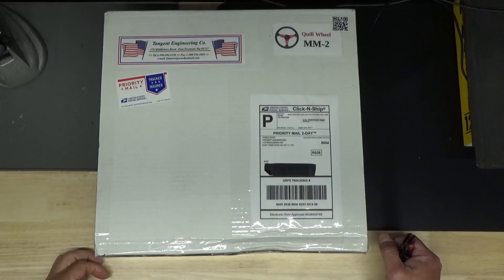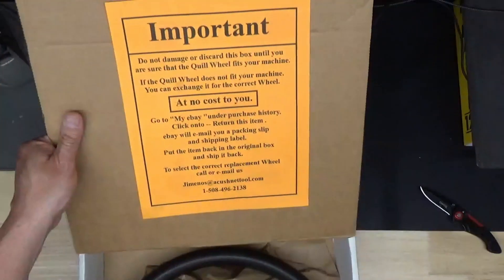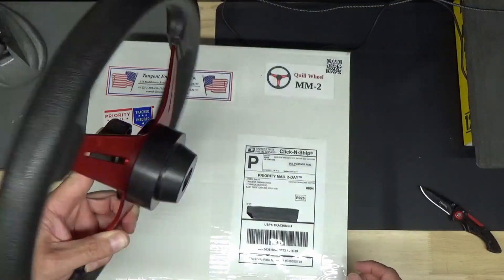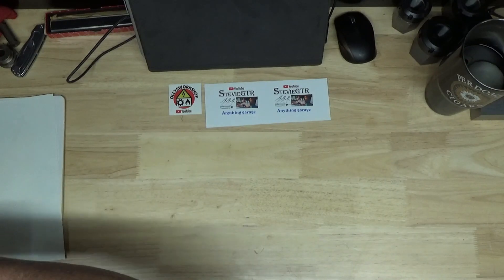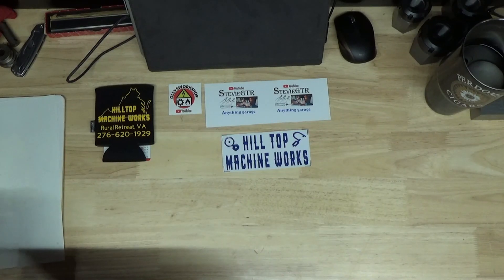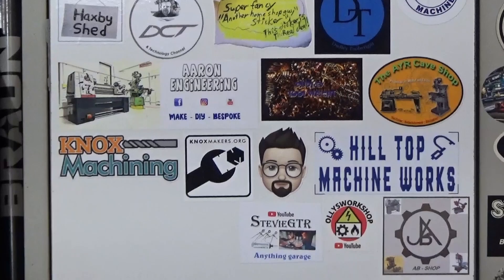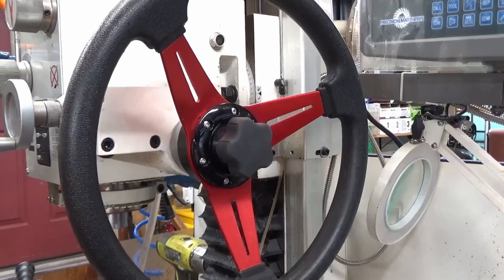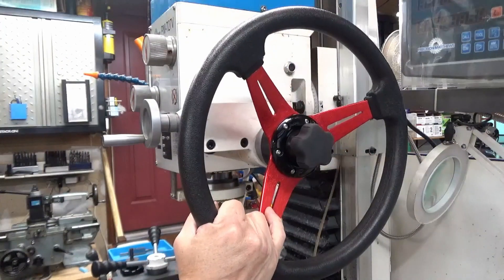Tangent Engineering Quill Wheel for PM-727V Mill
I got a Tangent Engineering quill wheel to replace the stock quill arms for my Precision Matthews 727V.  If you have a PM 727 mill it's a great upgrade from the stock.   I also got some new stickers!

StevieGTR: @Steviegtr52
Hill Top Machine Works: @hilltopmachineworks2131
OllysWorkshop: @ollysworkshop